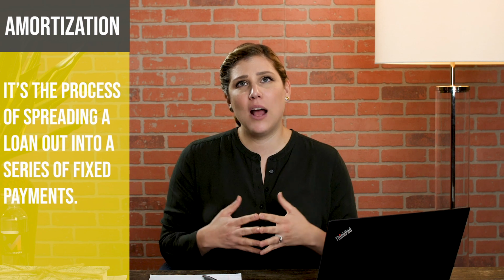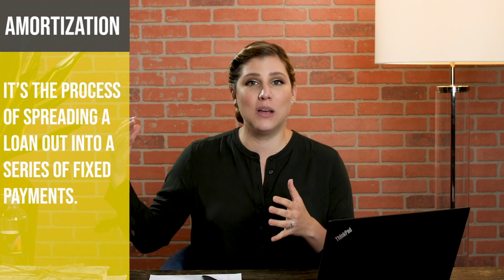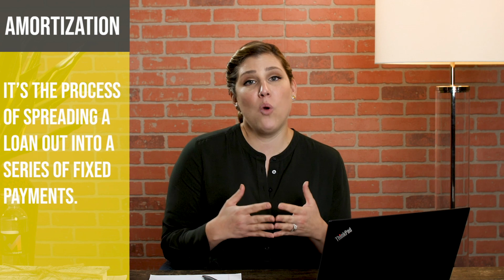How To Pay Down Your Mortgage Quickly 5 Simple Strategies You Need To Know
This has been a hotly debated topic on this Money Tip! I first talked about this last year when talking about “velocity banking”, and it was like lighting a match. If you’re not sure what velocity banking is, you can check out this video for more info.

So, that being said, this week is NOT about velocity banking! This week I’m talking about OTHER methods to chip away at your mortgage in practical ways.

🎙Text  "LIZY" to 21000 for updates on our market podcast